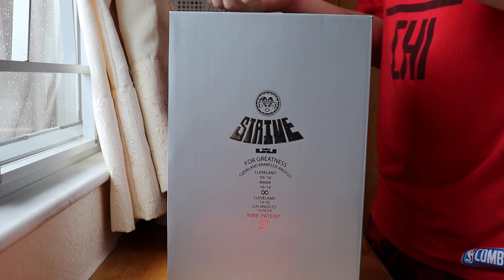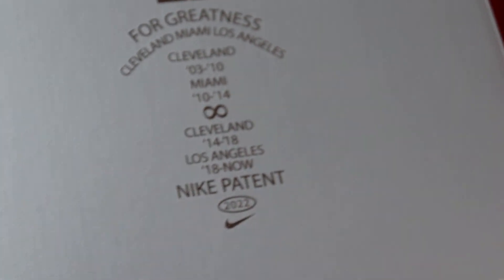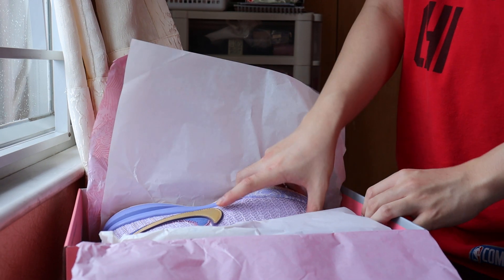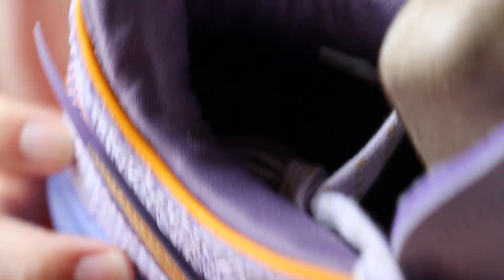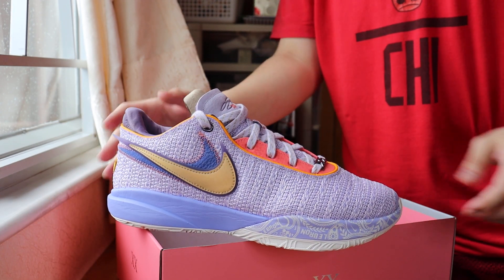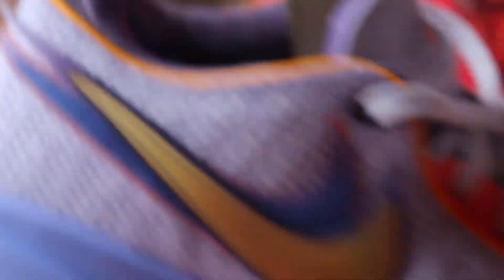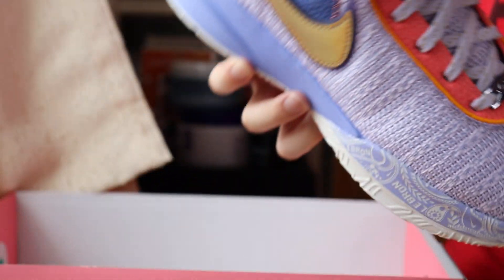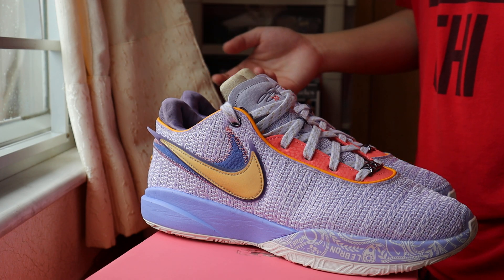NIKE LEBRON 20 "Violet Frost" HIDDEN DETAILS NIKE HIDE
PLEASE  FOLLOW THE YOUTUBE CHANNEL FOR MORE NEW SHOE UNBOX VIDEO and the GRAM: hyperchiesea

😈HOW TO ENTER THE RAFFLE? EASY ENTRY (CLICK INTO MY GIVEAWAY VIDEO)

3. COMMENT WHICH COUNTRY YOU ARE FROM, AND WHY SHOULD I PICK YOU. ( I WILL LOOK AT EVERY COMMENT 😈) TAG @ YOUR INSTAGRAM TAG ON IT

(SHIP WORLDWIDE NO FEES IS REQUIRED)

THE WINNER WILL BE PICKED ONCE WE REACHED 1005 FOLLOWERS AND 3K LIKES ON THIS VIDEO